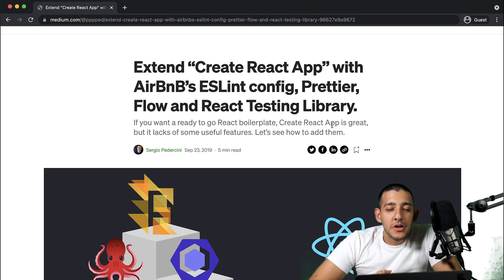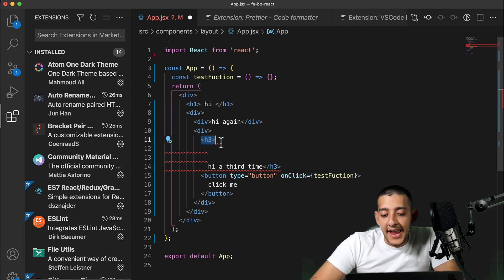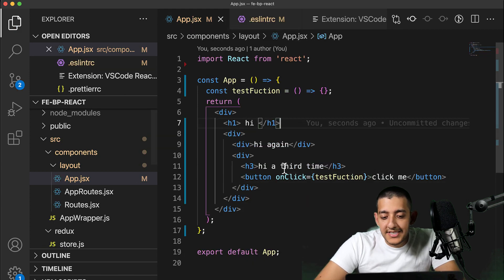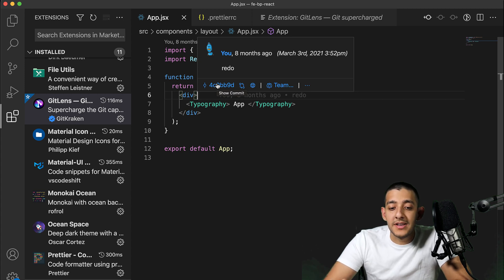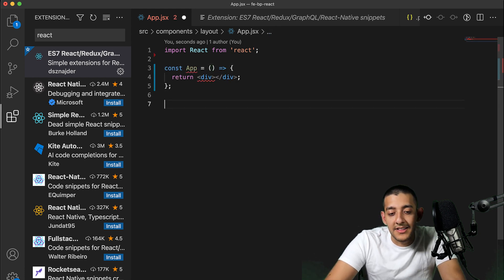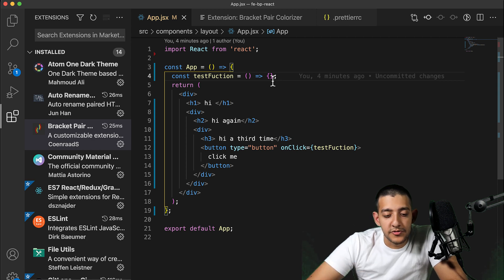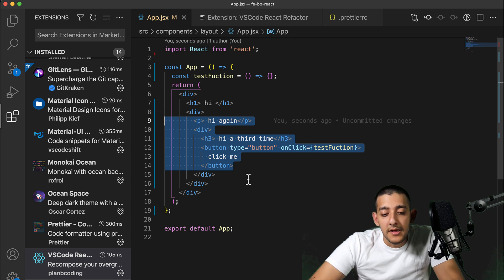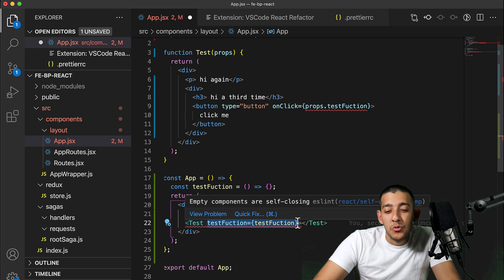The Best VS Code extensions for React!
Here are some useful ReactJS Visual Studio Code extensions that will make your life so much easier! I use the first 3 on a daily basis and the last 3 are ones I found doing research for this video that I think could be useful. Let me know what extensions you use in the comments.

TIMESTAMPS:
0:00 Into
0:37 ESLint + Prettier
3:16  GitLens
4:13  ES7 React Snippets
5:41 Bracket pair colorizer
6:24  Auto Rename Tag
7:10 VS code React Refactor